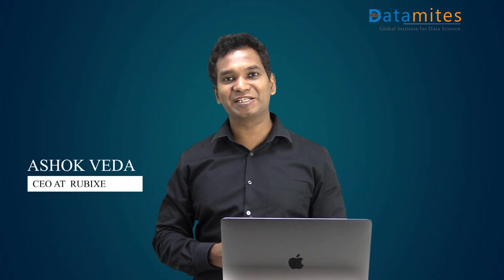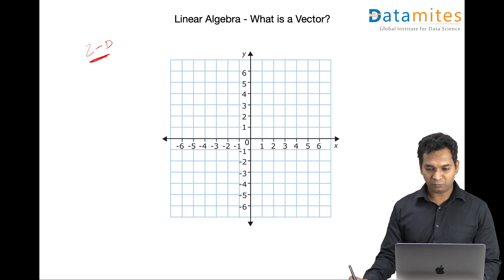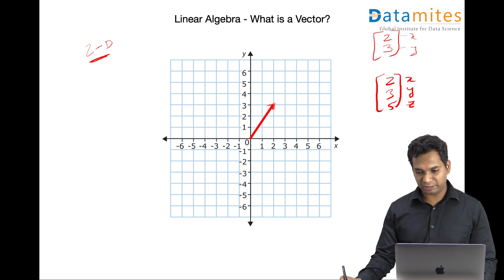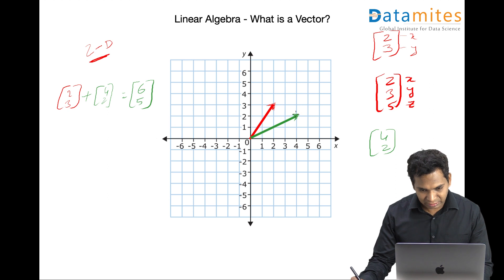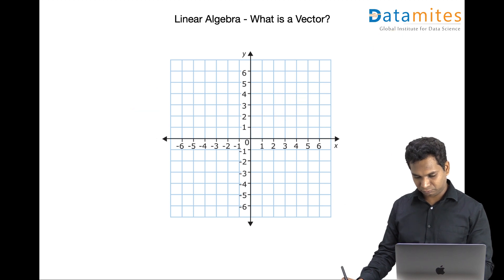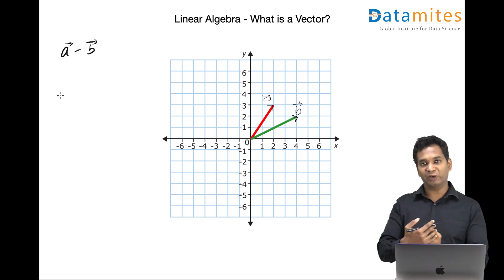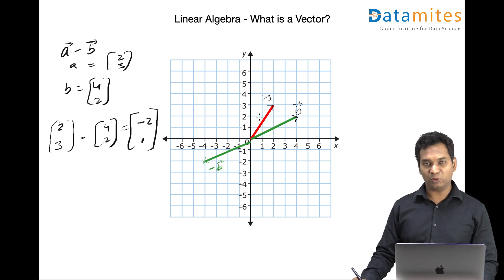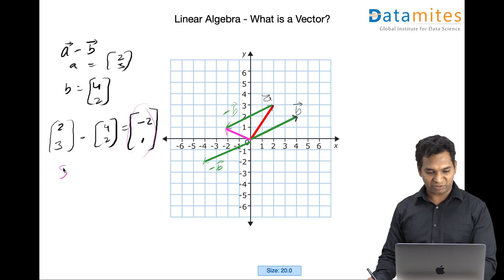EP 1 - What is Vector, Multiplication & Addition - Mathematics for Data Science Series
DataMites is a global data science training institute. Learn data science with maths, statistics, machine learning, python programming.

DataMites provides both ONLINE and Classroom training.

All the Best, Soon will upload more videos on MathsforDataScience